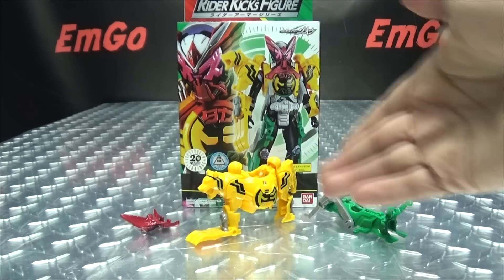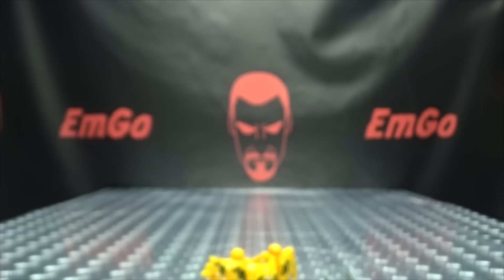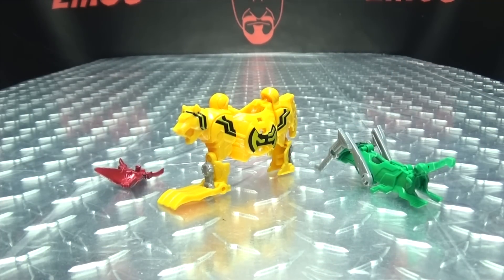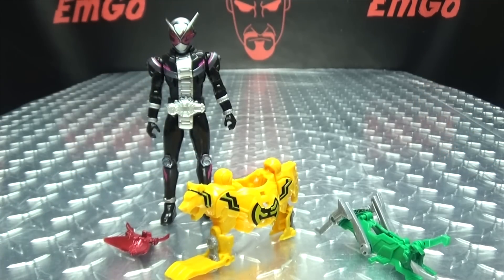Kamen Rider Zi-O Rider Armor Series OOO ARMOR: EmGo's Kamen Rider Reviews N' Stuff